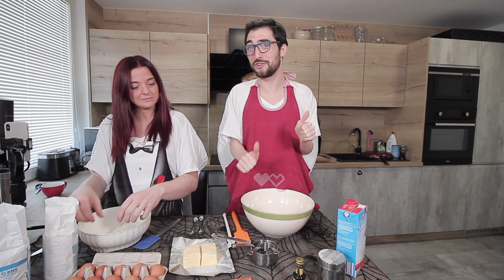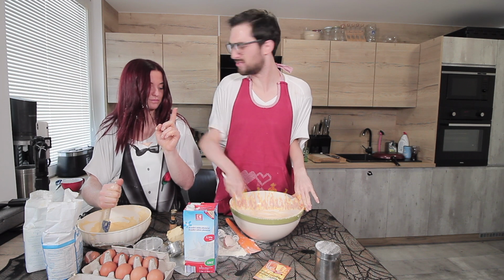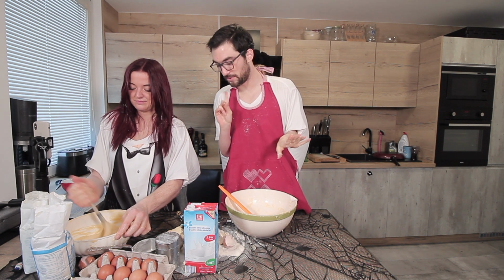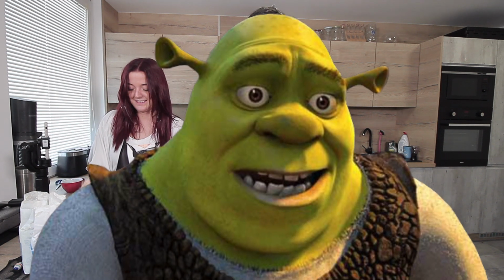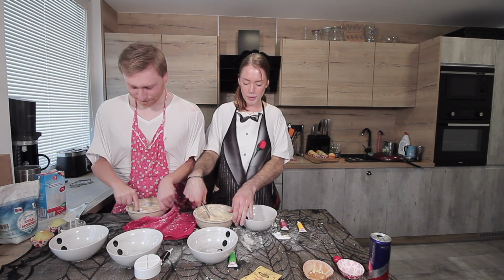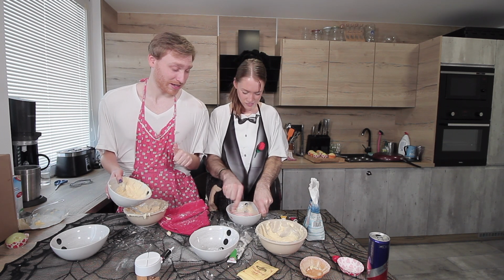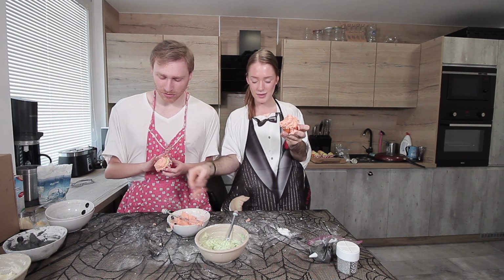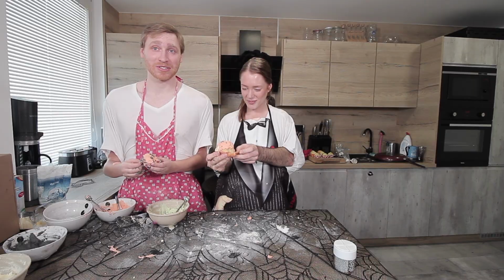Not My Arms Challenge - Baking cupcakes!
In this Video we decided to tackle the "not my arms" challenge.

Sit back, relax, and watch... or follow along and make your own cupcakes!

Thanks for hanging with us.